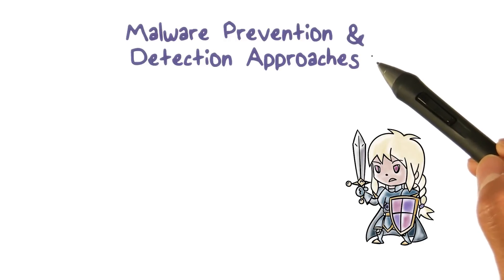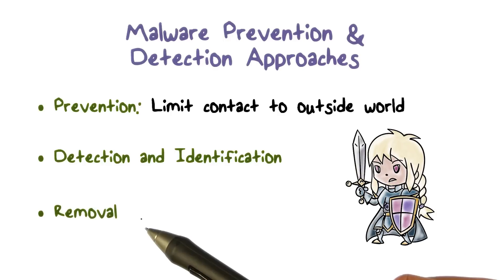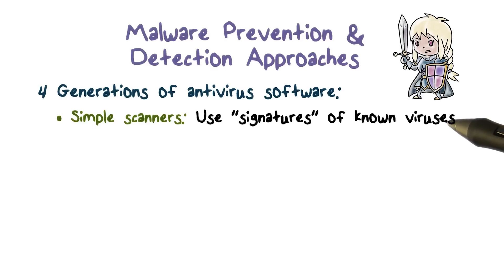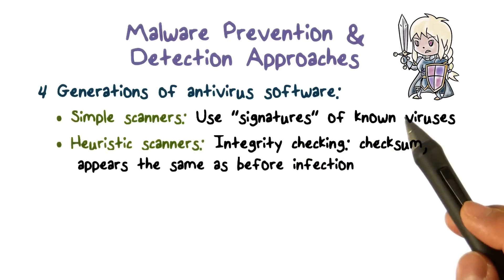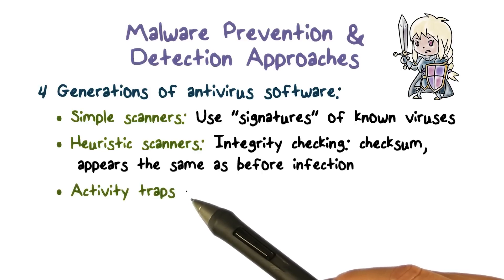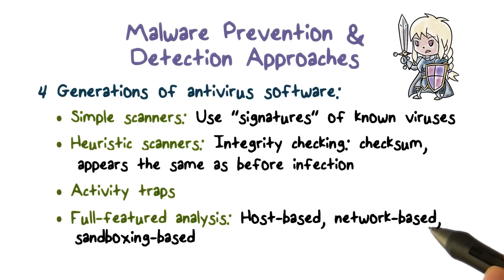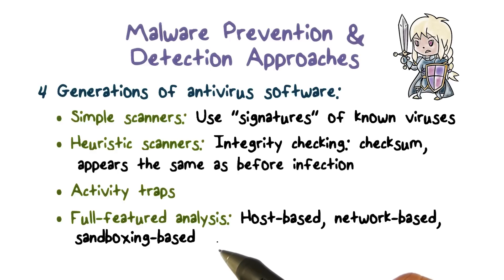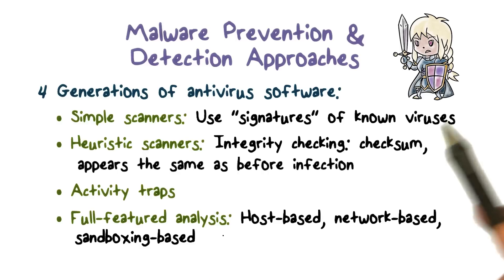Malware Prevention & Detection Approaches